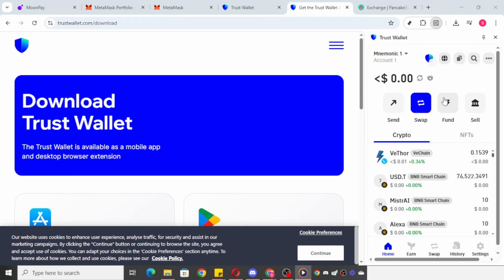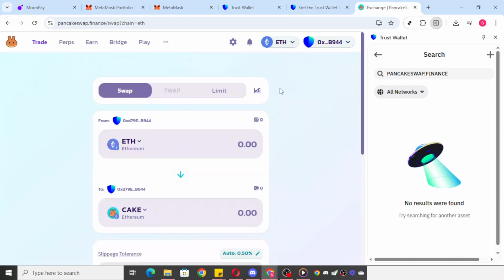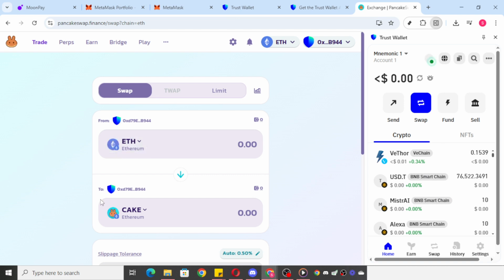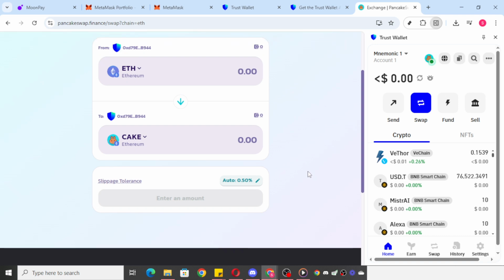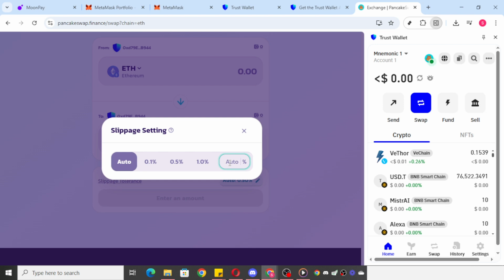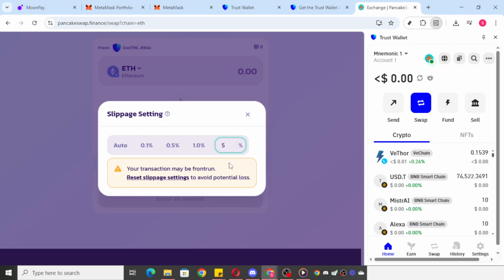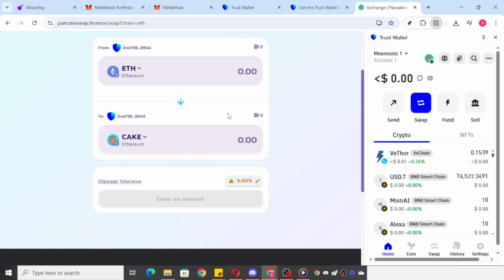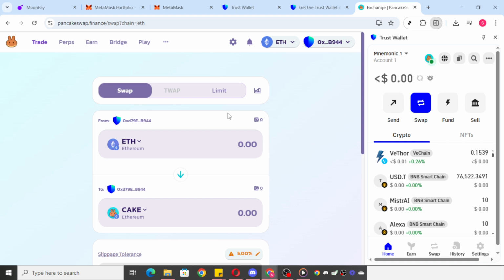How To Set Slippage on Pancakeswap Slippage Tolerance Pancakeswap Trust Wallet (full guide)